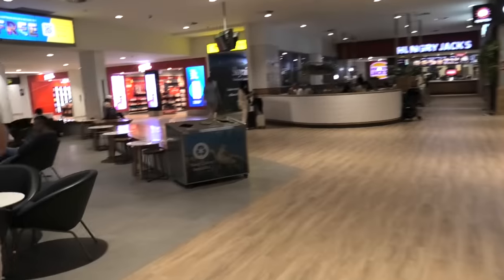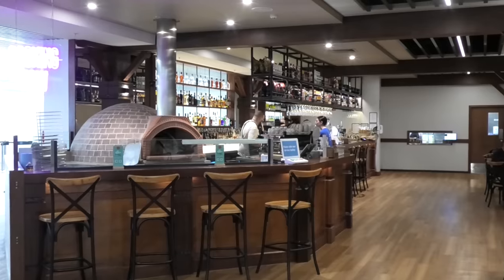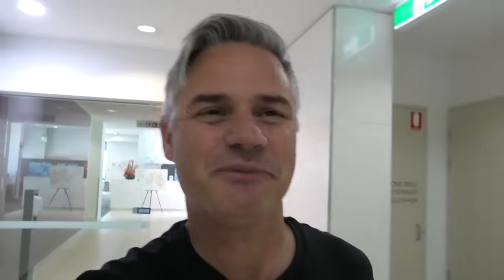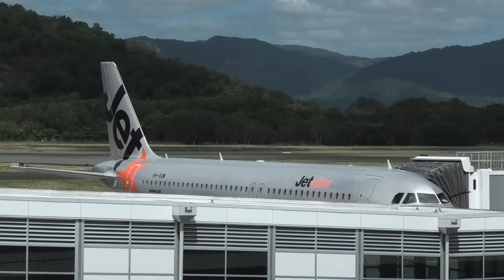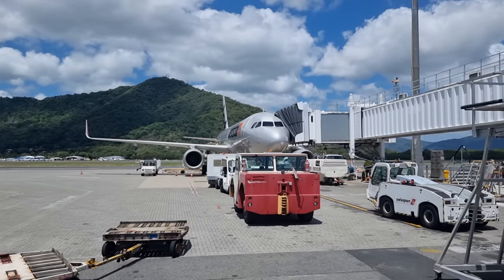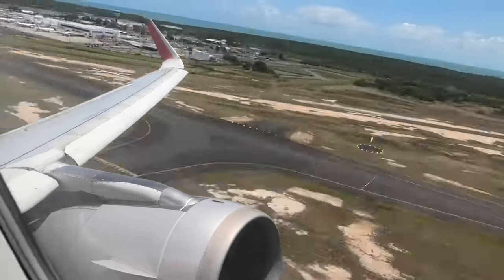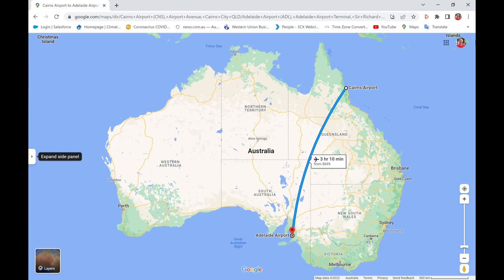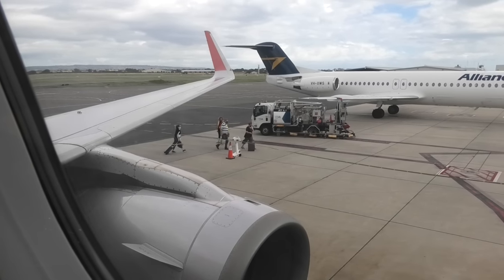Reported to Security - My Jetstar Experience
It started so well.  Until suddenly it went down hill pretty quickly.

I was flying from Cairns to Adelaide with low-cost carrier Jetstar Airways which is part of the Qantas group.  This Jetstar flight review covers my total Jetstar Experience including when things took a turn and I was Reported to Security.

It was all going so well - I was really impressed by Cairns Airport; from their friendly security staff through to the many shops and dining options and the huge Qantas Club Lounge with its great views of the apron and airport operations.

Then I headed to the gate and things went downhill quickly. Jetstar appears to randomly select flights where they weigh passenger's hand luggage - this was one of those flights.  Luckily my hand luggage was under the weight limit however the Jetstar employee managing this process didn't take too kindly to me filming the process - even though I wasn't filming her or any passenger's faces.

Despite my attempting to explain why I make these review - to promote travel and help inform travelers - things escalated quickly.  She reported me to management and I was stopped from boarding until I had been suitably berated by the manager and shown her my footage.  For good measure she advised me she would be reporting me to Qantas Security.

I've always maintained that every employee helps shape a company's culture and contributes positively or negatively to its brand experience.  My experience on this flight is the perfect example on how a couple of staff having a bad day can damage a brand.  Ultimately though we all know the buck stops with senior management and hopefully this video sparks the conversations that are sorely needed at Jetstar's head office.

For an example how these videos can be a positive for an airline and boost staff pride and morale at the same time check out my recent Air France flight review.

Jetstar Flight JQ961
Flight Date:   13 Nov 2022
Flight Route: Cairns (CNS) to Adelaide (ADL)

00:00 Introduction
01:47 Qantas Club
03:03 To the Gate
03:31 Trouble Strikes!
04:25 Boarding with a Telling Off
06:00 Take Off
06:15 Inflight Experience
07:14 Outback Views
07:43 Approach into Adelaide